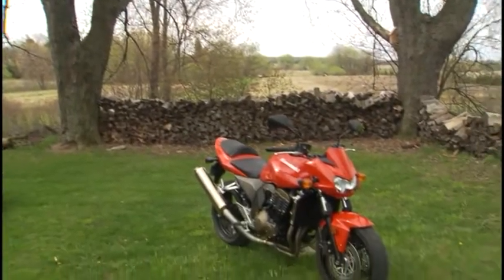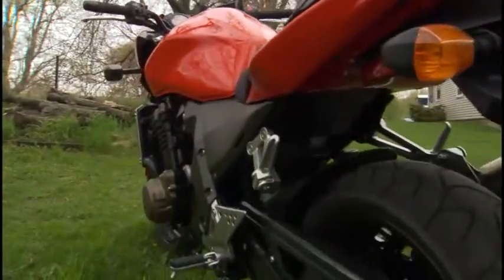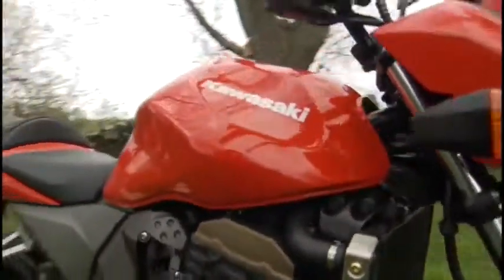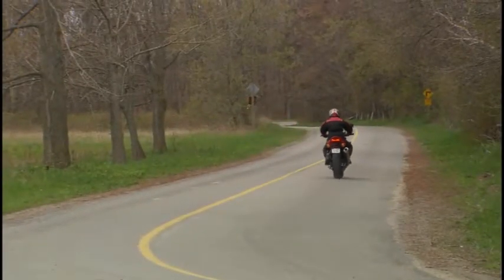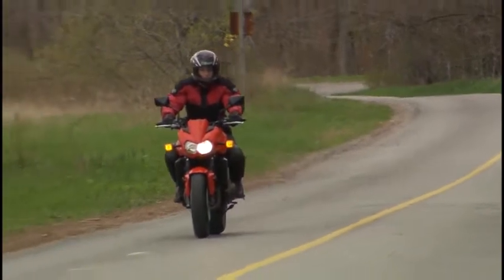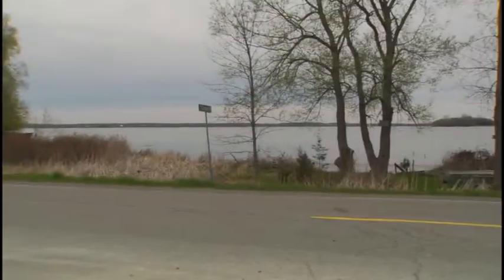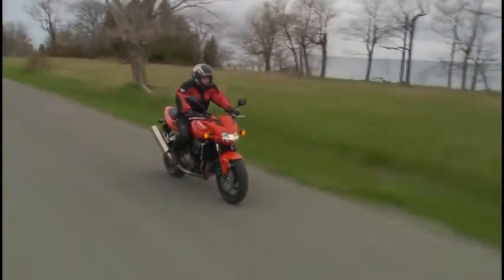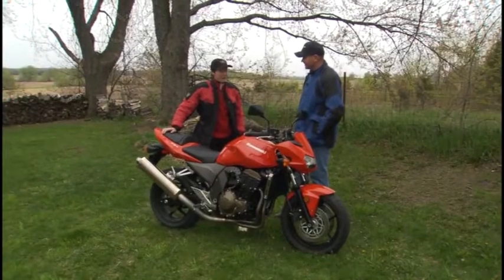Kawasaki Z750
Check out this weeks Road Test, the Kawasaki Z750